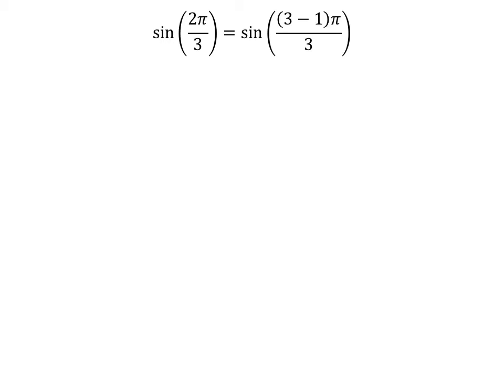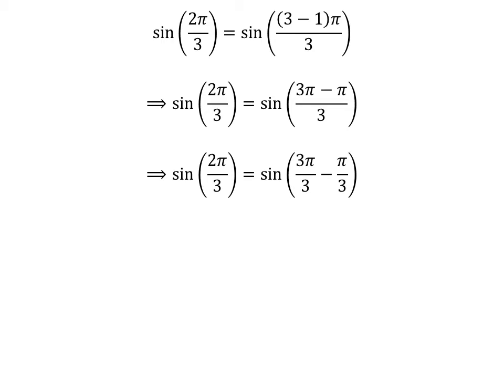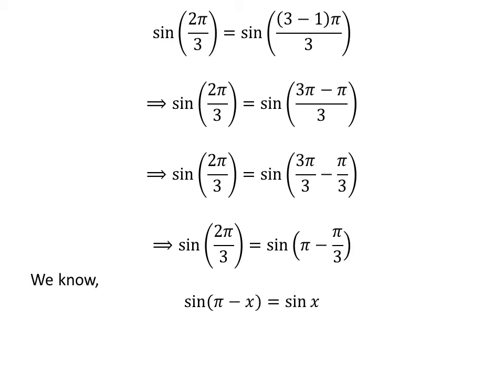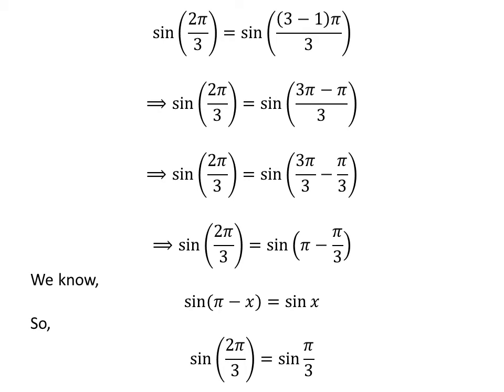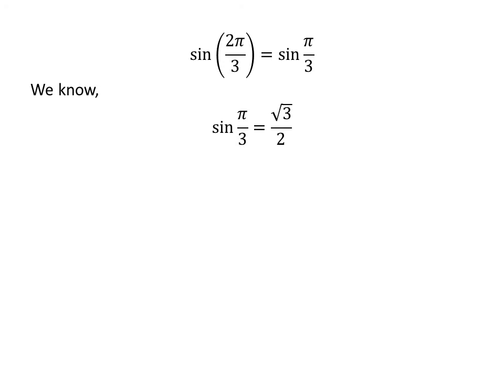sin(2pi/3)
In this video, we will learn to find the value of sin(2pi/3).